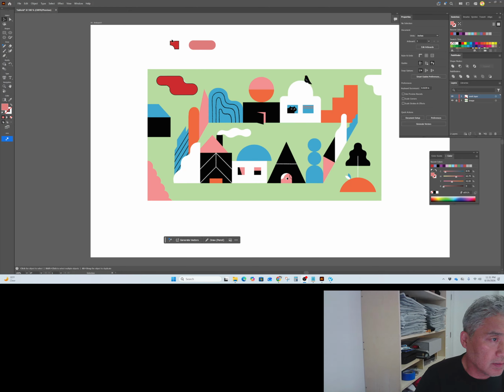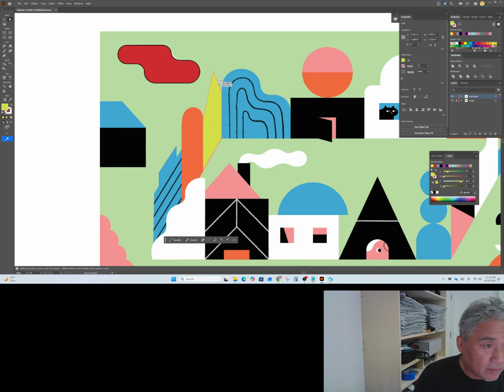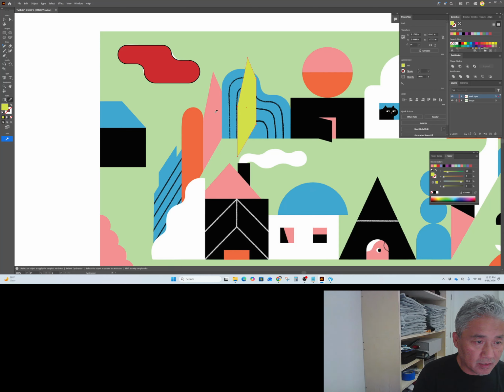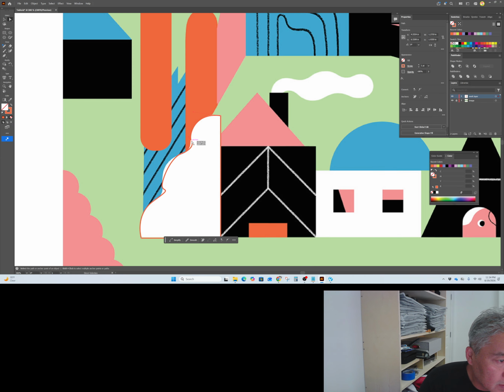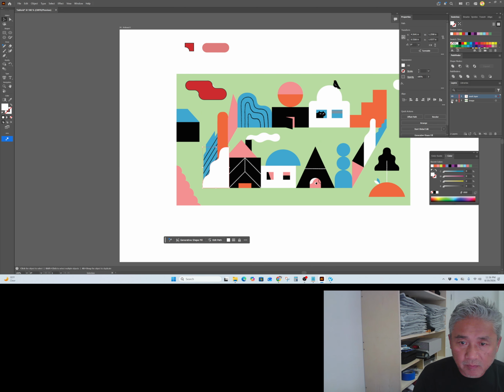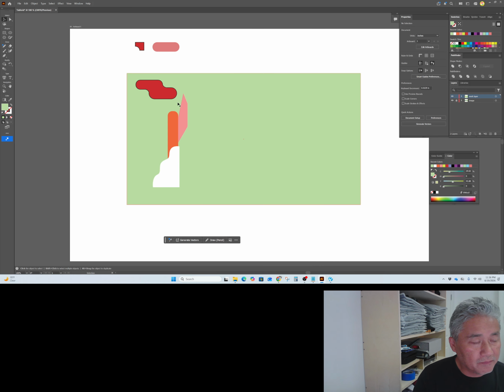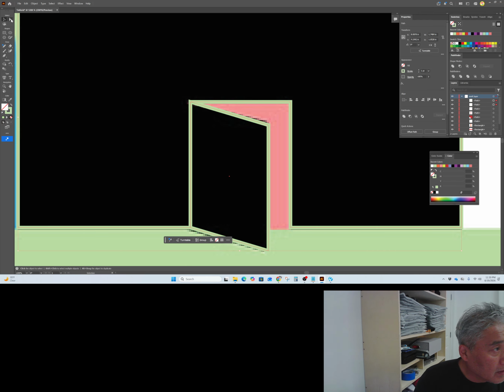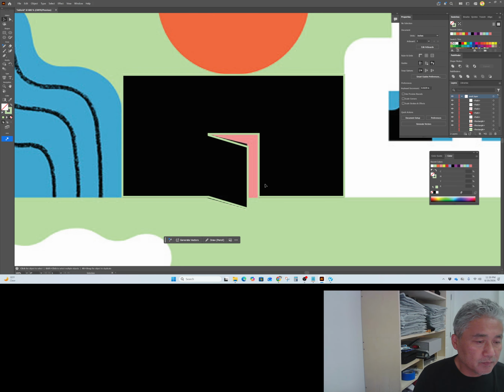Basic Shapes 3